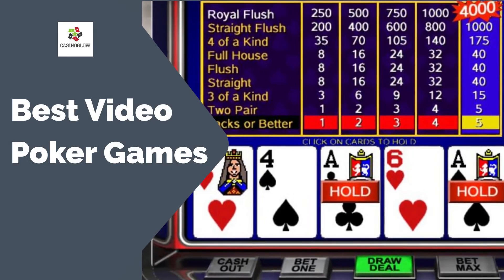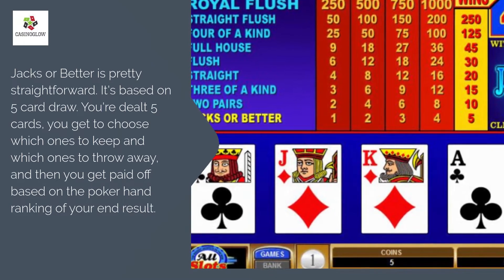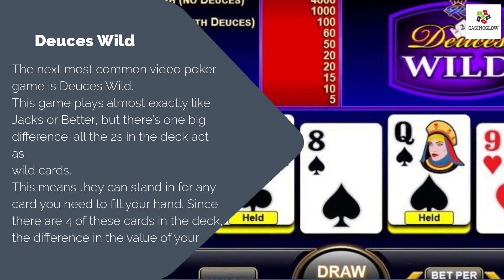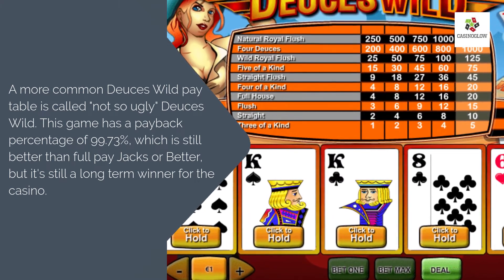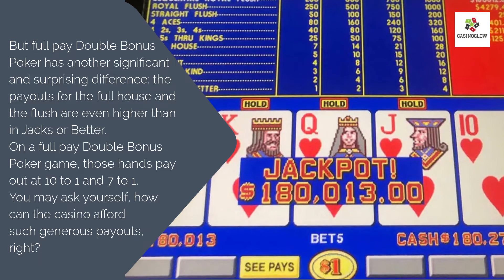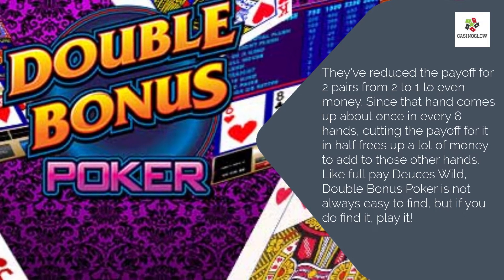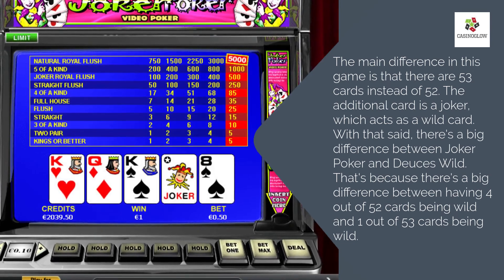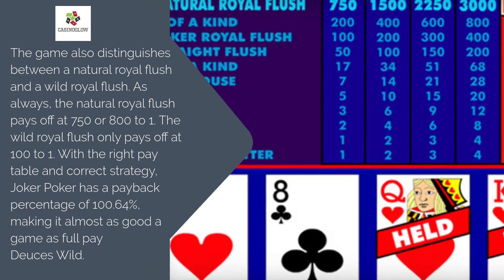Best Video Poker Games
In this video, I share with you 5 of the best video poker games you can and should play, incliding online.